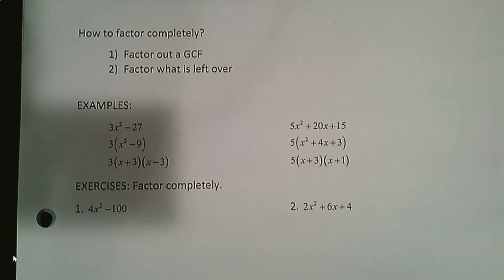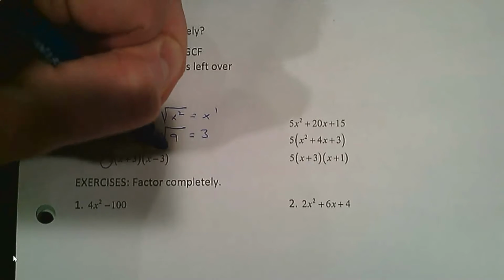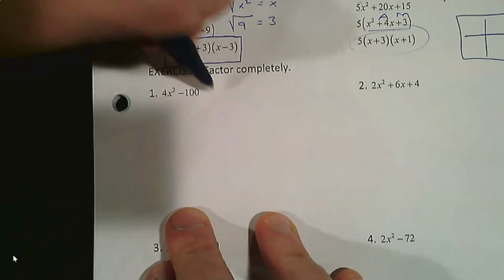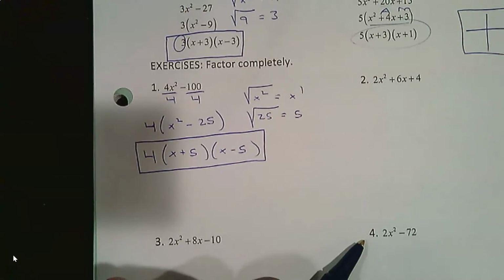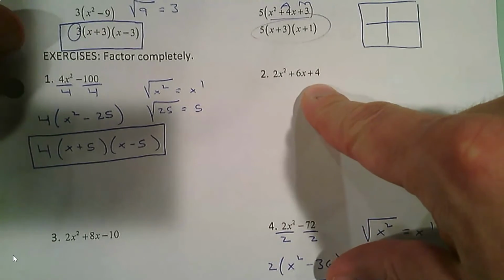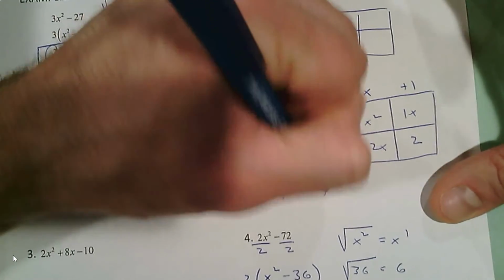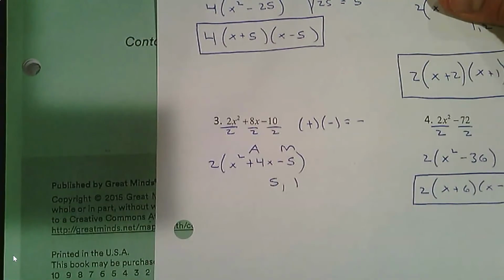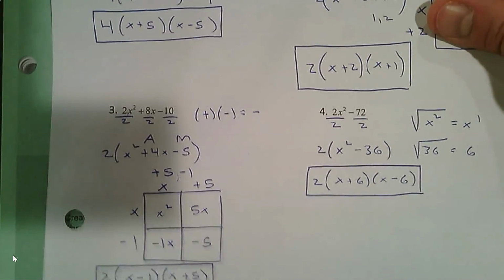Factoring Lesson Part 3